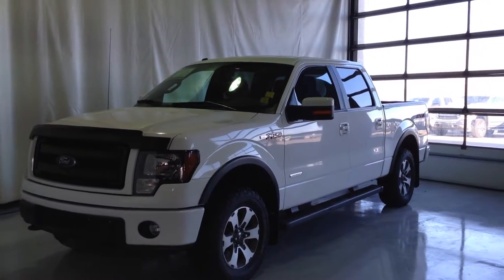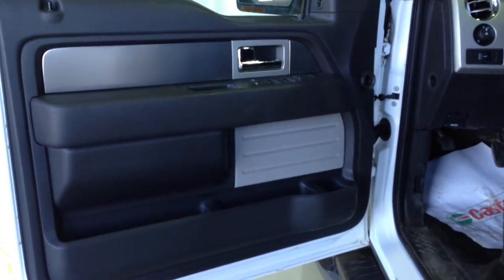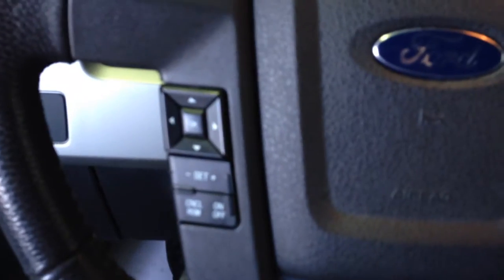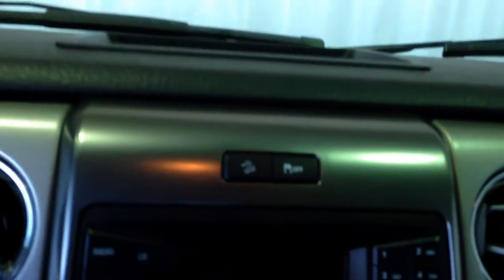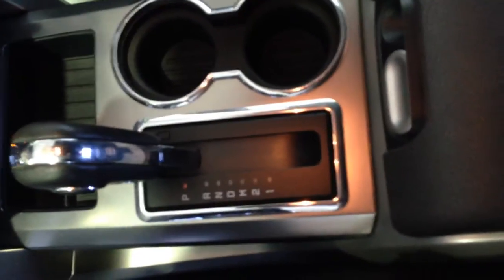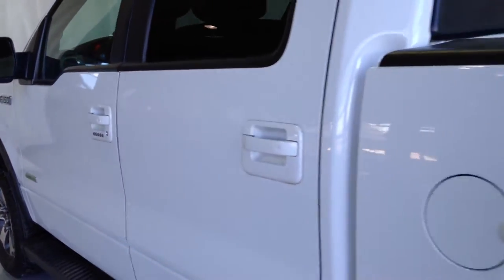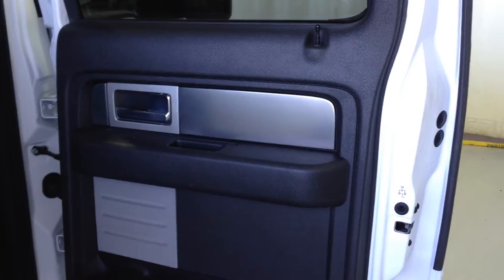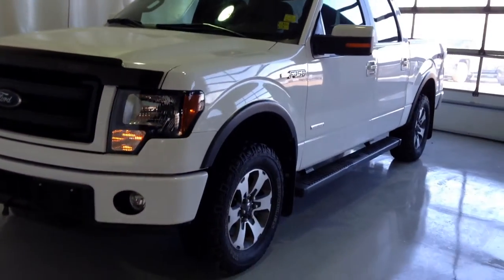2014 Ford F-150 | Craig Dunn Motor City Portage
This is a 2014 Ford F-150 with 6 Speed Automatic transmission Oxford White color and GRAPHITE interior color.  This video is recorded and uploaded by cDemo Mobile Inspector